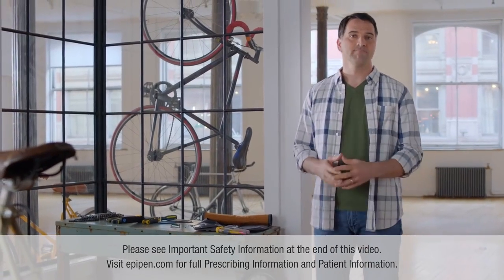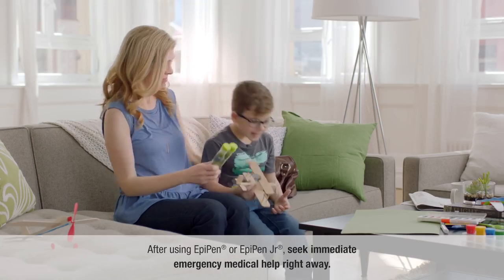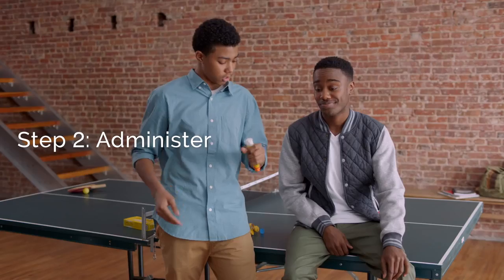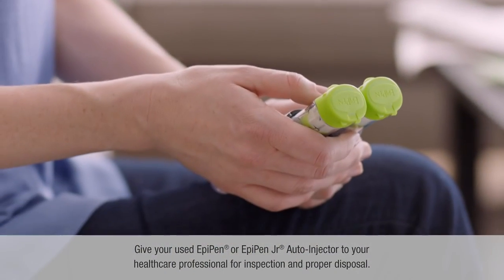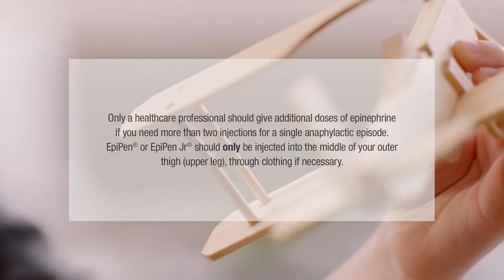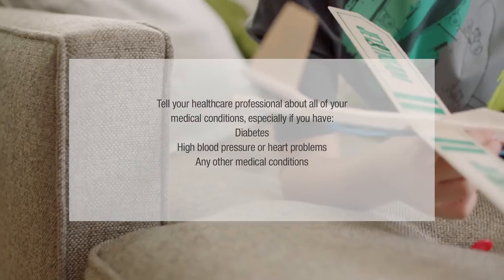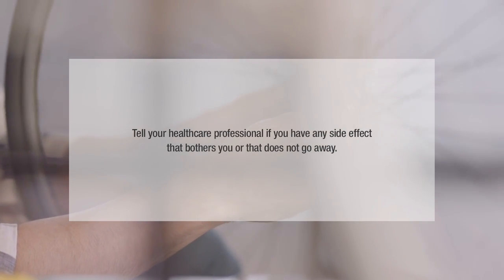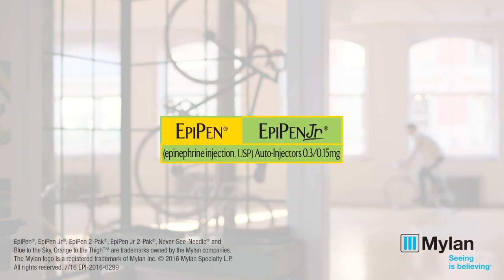How to Use an EpiPen